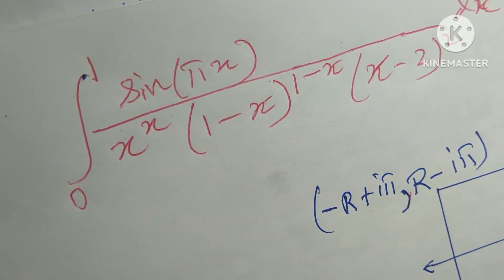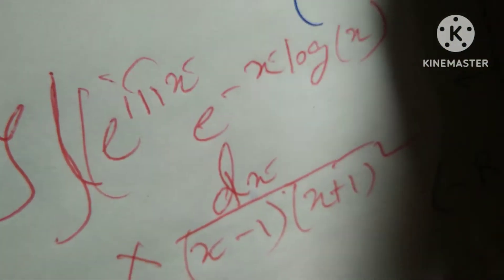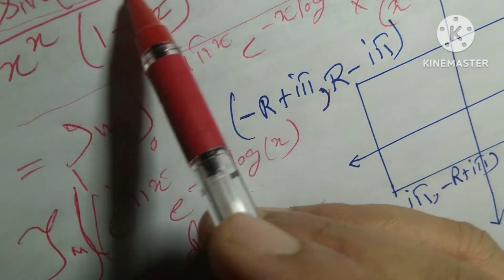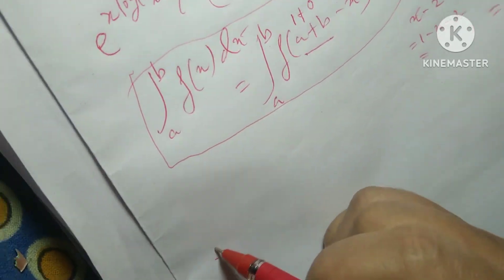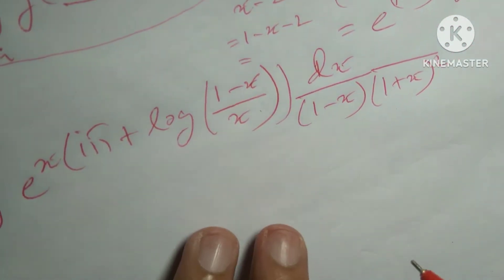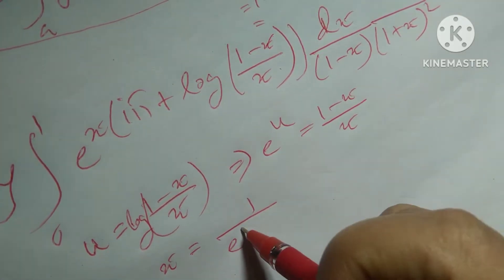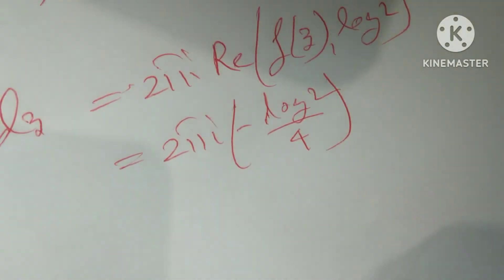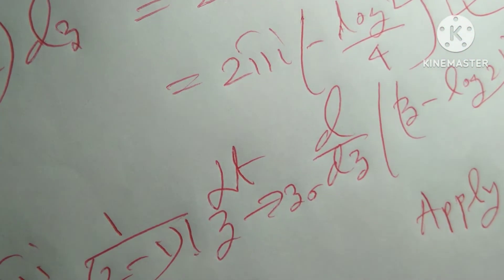Complex analysis (branch cut for hyperbolic function)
contour integration
contour integration calculator
contour integration examples
contour integration applications
contour integration explained
contour integration complex analysis
contour integration formula
contour integration type 1
contour integration type 2
contour integration pdf
contour integration residue theorem examples
contour integration and residue theorem
contour integration absolute value
contour integration jordan's lemma
contour integration autism
contour integral abaqus
contour integral around branch cut
contour integral around essential singularity
contour integral adalah
contour integral at infinity
a contour interval
a contour interval quizlet
a contour line connects
contour integration branch cut
contour integration branch cut example
contour integral basics
can contour integration be negative
contour integration involving branch cuts
integration by parts contour integral
book on contour integration
integral by contour integration
branch point contour integration
contour integral branch cut
contour integration complex analysis pdf
contour integration calculator with steps
contour integral calculator wolfram
contour integral cauchy theorem
contour integral circle
contour integral concept
contour integral conjugate z
contour integral computations
contour integrals
contour integral example
contour integration definition
contour integration direction
contour integration def
contour integral double pole
contour integral desmos
contour integral diagram
contour integral determinant
contour integration psychology definition
dumbbell contour integration
what does contour integration mean
double contour integral
contour integration examples pdf
contour integral exercises
contour integral exp(1/z)
contour integral equation
contour integral electrical engineering
keyhole contour integration example
using contour integration examples
contour integration to evaluate
contour integral from 0 to infinity
contour integral fractional power
analytic function contour integration
use contour integration to find
what is contour integration
how to contour with cream contour
where should contour be applied
contour integration geometric meaning
contour integral gamma function
contour integral gaussian
contour integral symbol
contour integral method
contour integral homotopy
what is contour mapping
what are the contour lines on a contour map